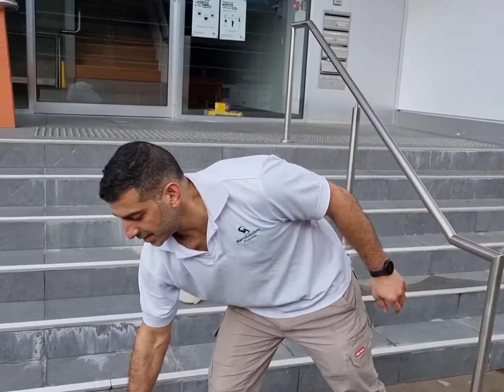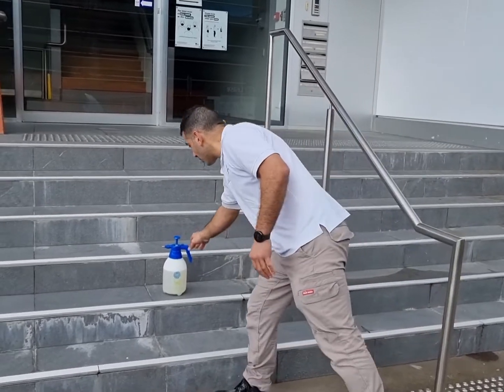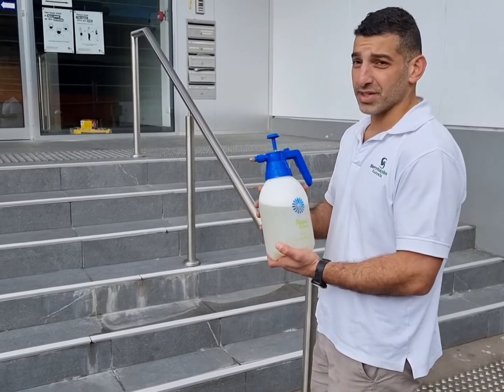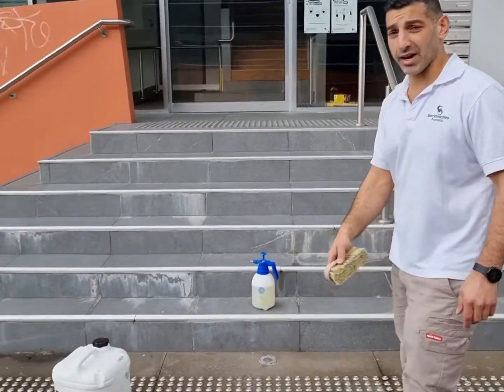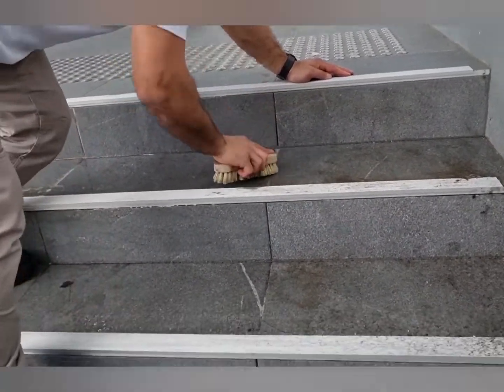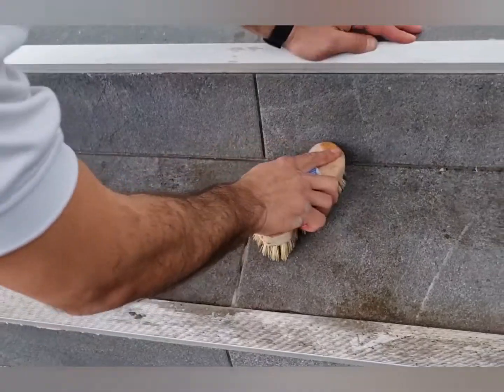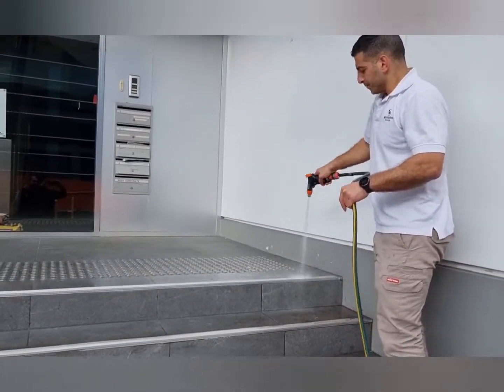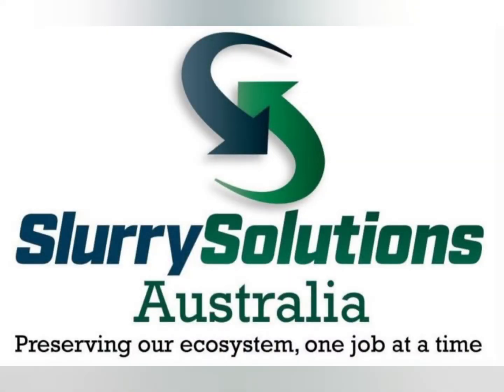Cleaning efflorescence off tiles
cleaning tiles
safe acidic cleaner
cleans calcium build up
cleaning efflorescence
cleaning salt off tiles
cleaning grout haze
cleaning solutions
safe tile cleaner
effective tile cleaner
the best tile cleaner
most concentrated safe tile cleaner
environmentally friendly tile cleaner
Biodegradable tile cleaner
safer for the environment cleaner
environmentally safe acid vs tiles